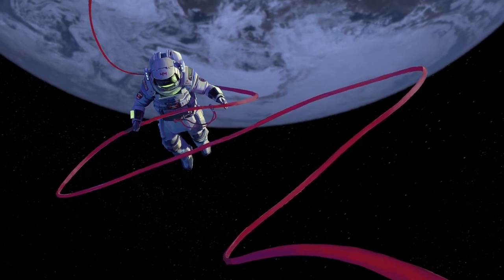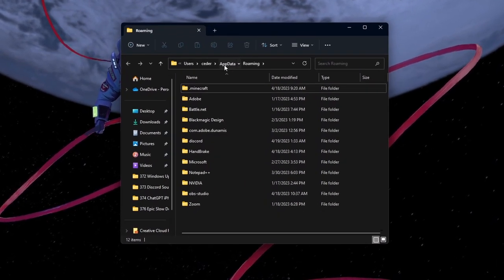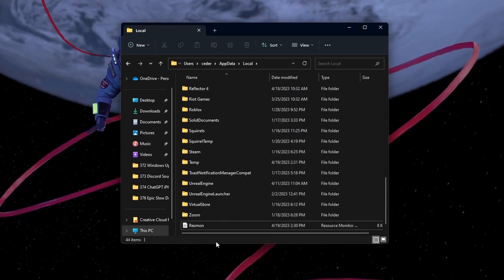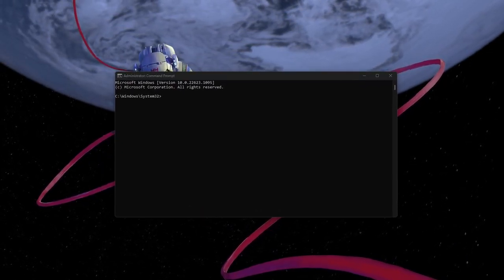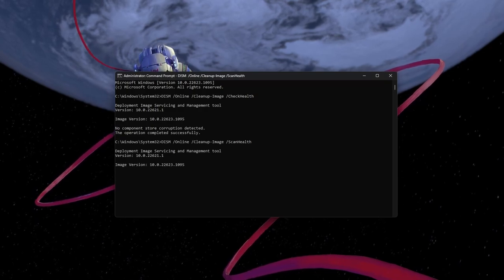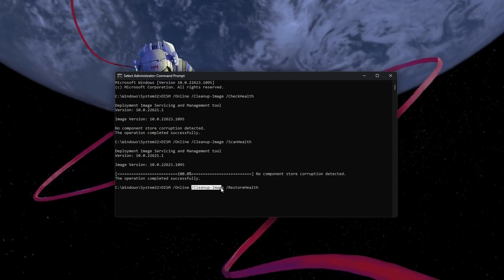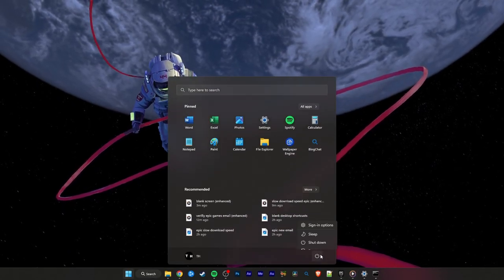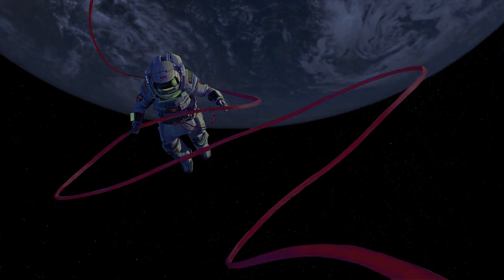How To Fix Blank (White) Desktop Shortcuts on Windows 11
A short tutorial on how to fix the white, or blank desktop shortcuts on your Windows PC.

Timestamps:
0:00 Introduction
0:15 Delete Icon Cache File
0:48 Run System File Checker